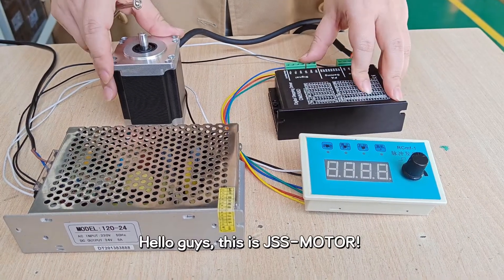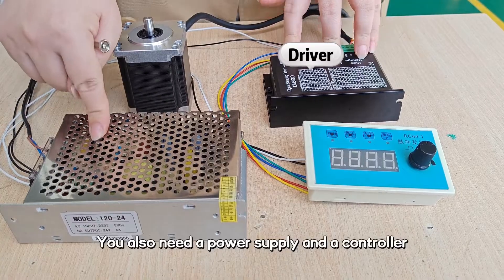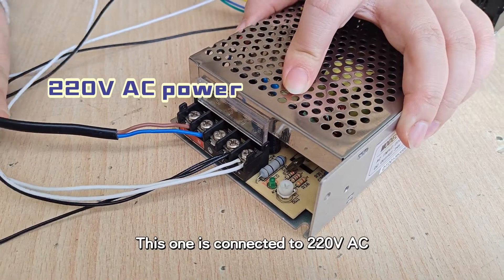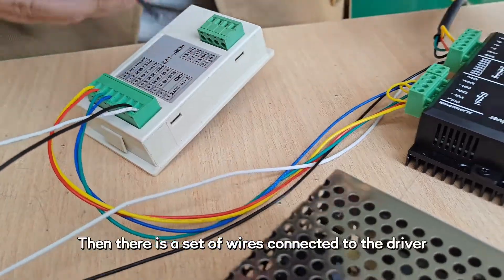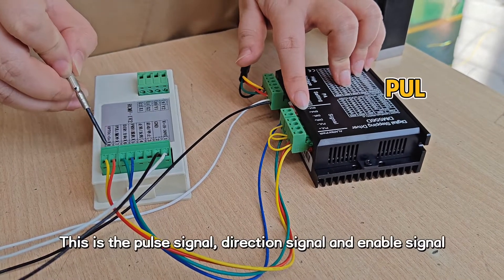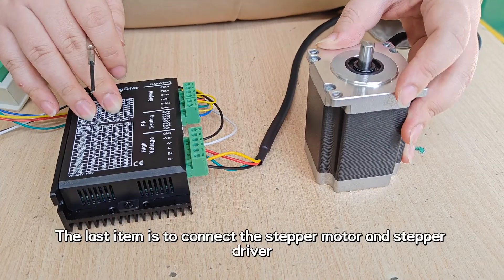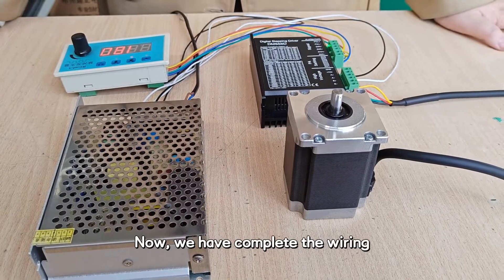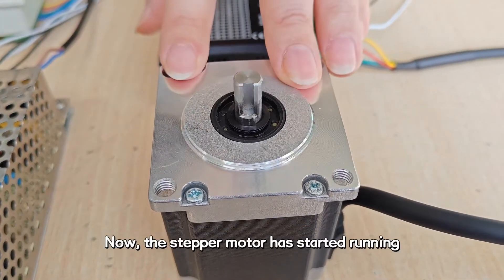One Minute Stepper Motor Wiring Guide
Struggling with stepper motor wiring? We've got you covered! In this quick guide, learn how to connect the Stepper Motor, Driver, Power Supply, and Controller for smooth operation.

 Key Steps:
Connect power supply to controller & driver
Wire driver to pulse, direction, and enable signals
Attach motor to driver in A+/A-, B+/B- order
Power on & control motion with ease!

Watch now and get your motor running in no time!